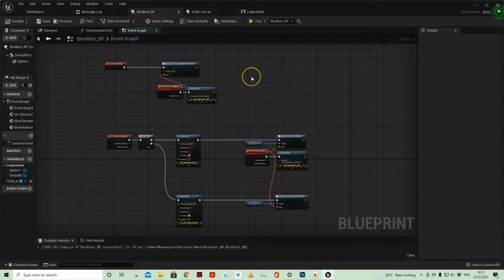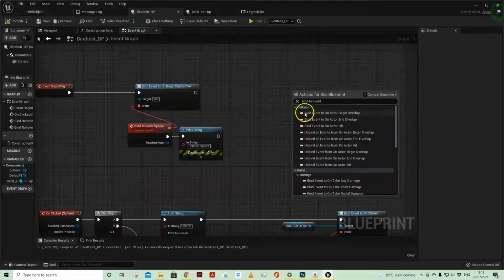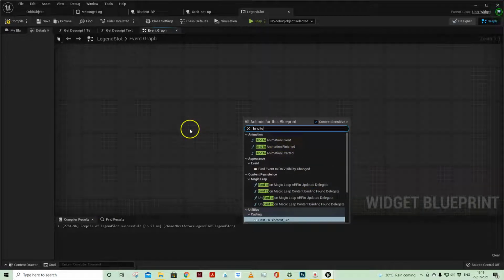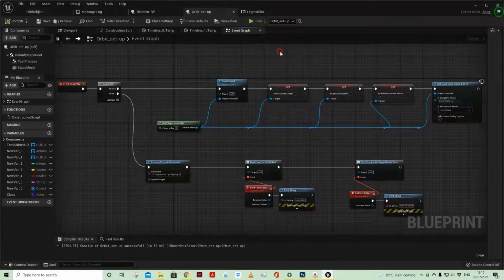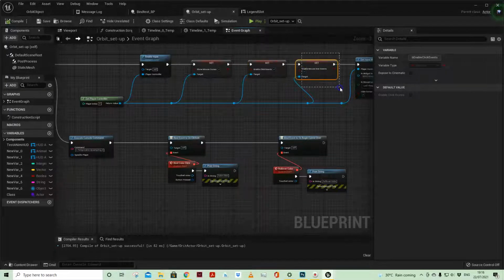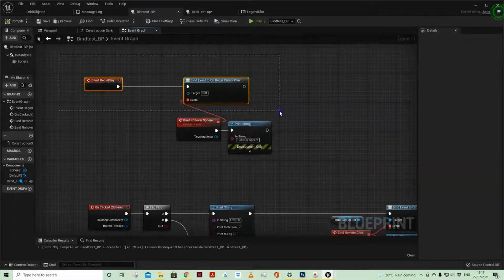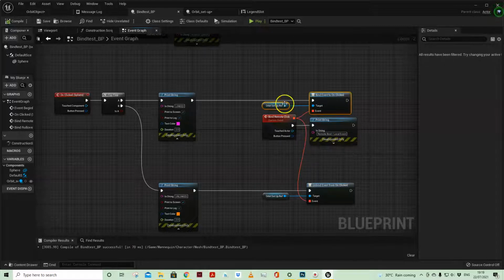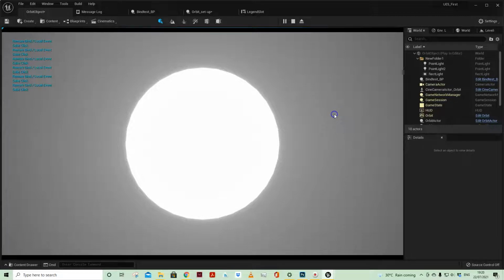BIND TO EVENT ... - A TONE OF NODES - INTRO - UNREAL ENGINE - UE4 - UE5